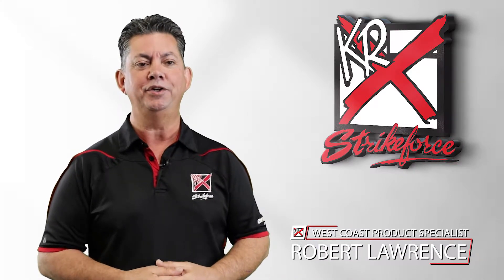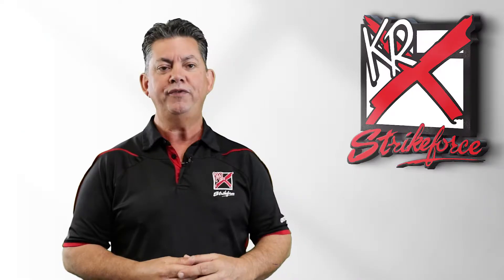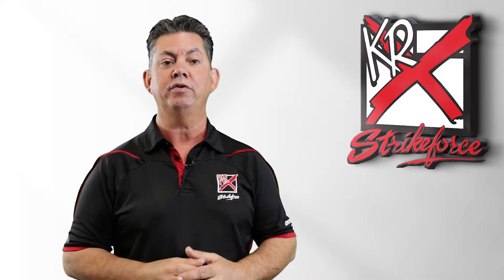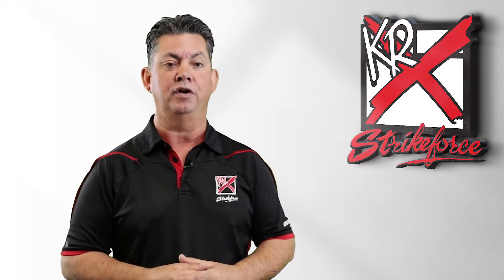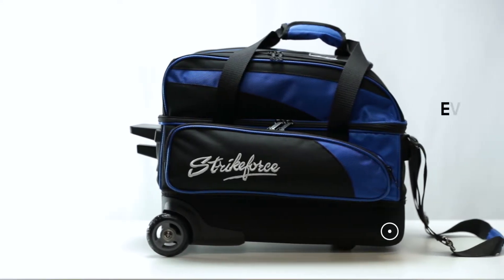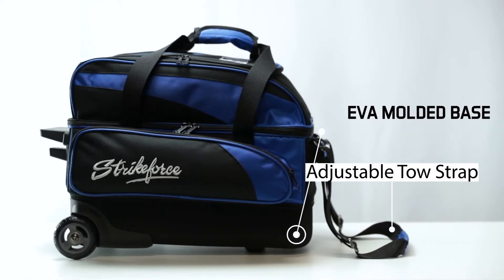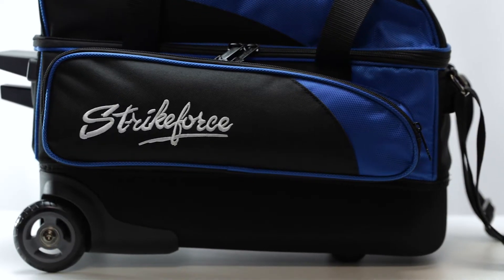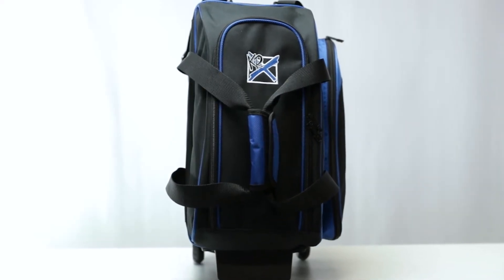KR Strikeforce Cruiser Locker Double Ball Roller Bowling Bag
The KR Strikeforce Cruiser Locker Double Ball Roller Bag is the perfect bag for that league bowler looking to fit their roller bag in a locker at the end of league.  Top shoe compartment holds up to size 15 shoes.  Plenty of room for your two bowling balls, shoes and accessories.